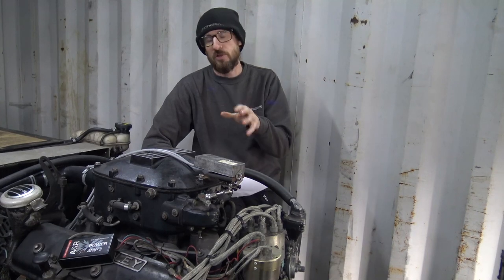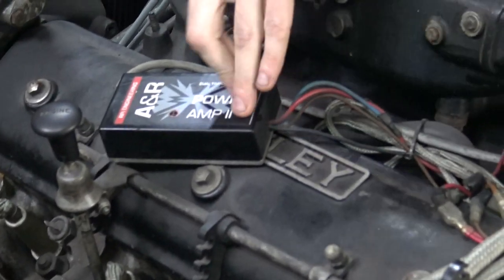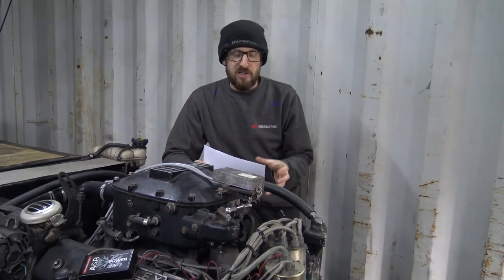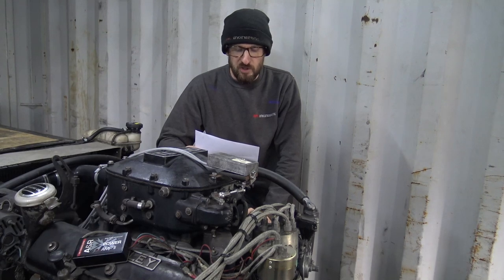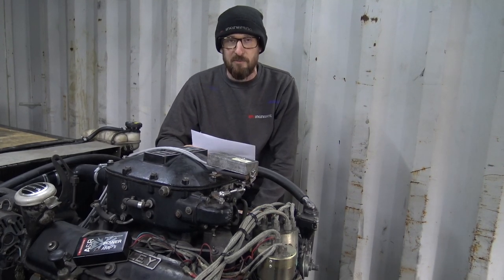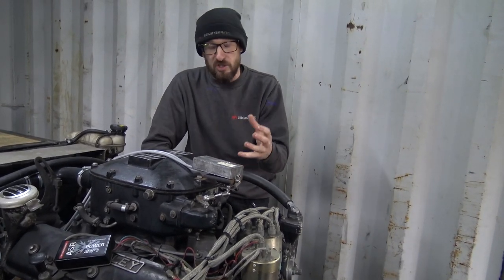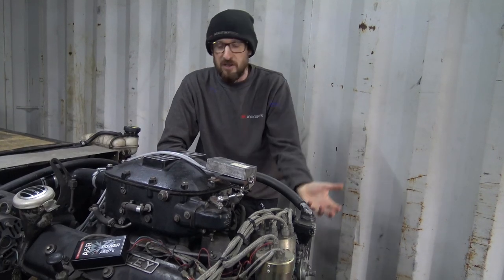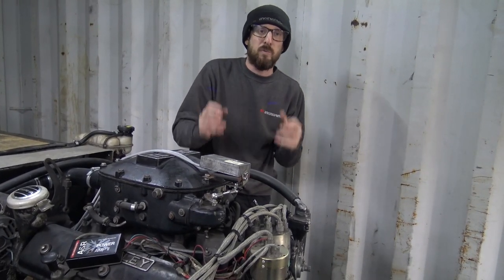RPi Engineering need your help! Send us your A&R Amp review videos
As part of our "what Wednesday, but it's not Wednesday" series, we need help from you to answer a question we've been sent about our A&R amplifier. All the info is in the video below.